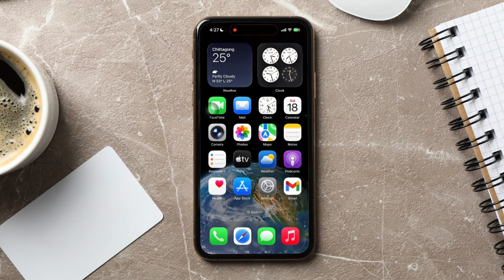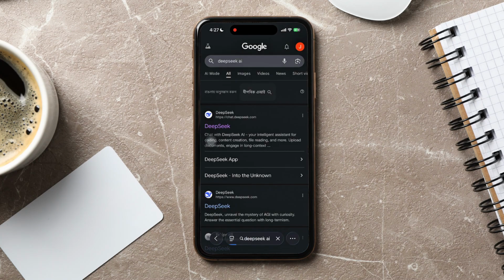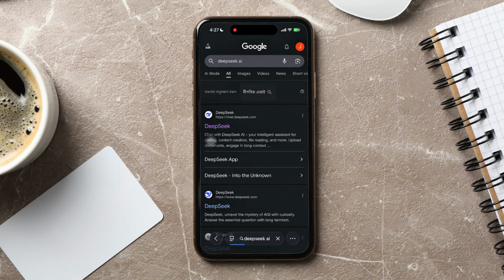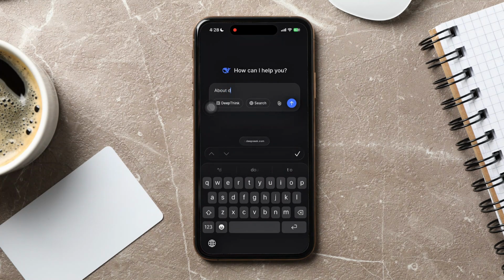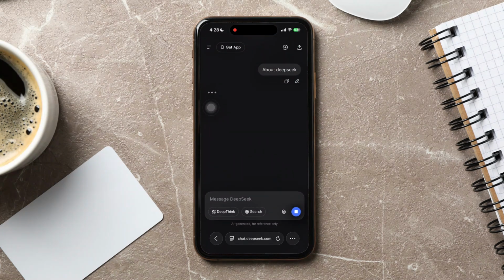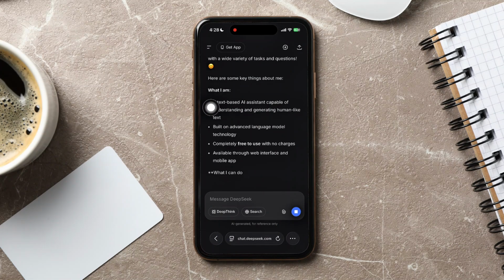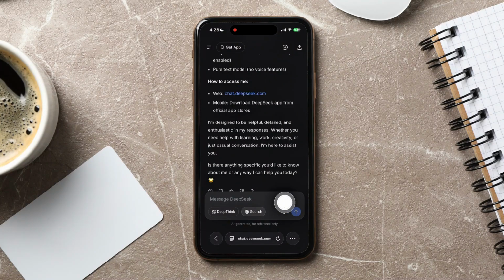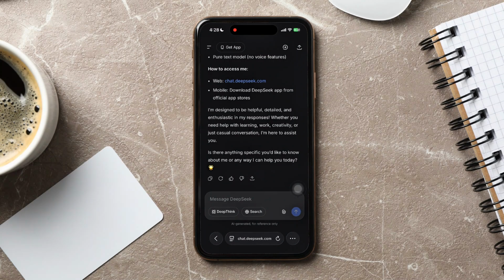How to Use Deepseek AI on iPhone 2026 (Step-By-Step Tutorial)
Here's how to get started with Deepseek AI on your iPhone and unlock its powerful capabilities right from your mobile device. I'll show you multiple ways to access this advanced AI assistant, from using the web browser to setting up shortcuts for quick access. You'll discover how to ask complex questions, generate creative content, get coding help, and utilize Deepseek's reasoning abilities all from your iPhone. We'll cover the step-by-step process of navigating the interface, optimizing your prompts for better responses, and organizing your conversations for easy reference. I'll also share some pro tips for getting the most out of Deepseek's features, including how to use it for writing assistance, problem-solving, and research tasks. Whether you're new to AI tools or looking to add another powerful assistant to your toolkit, this tutorial will have you using Deepseek AI effectively on your iPhone in just minutes.